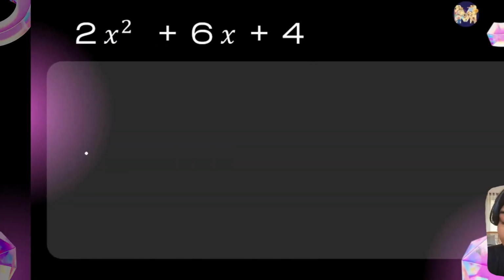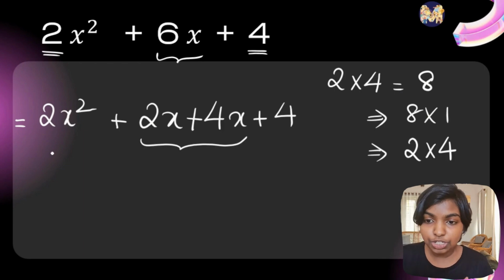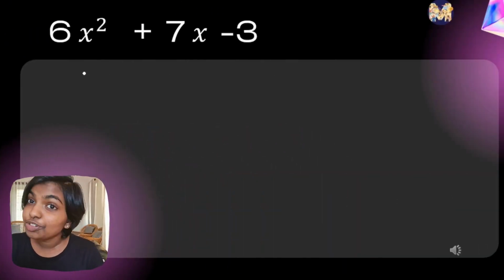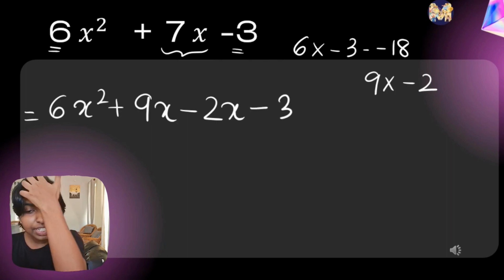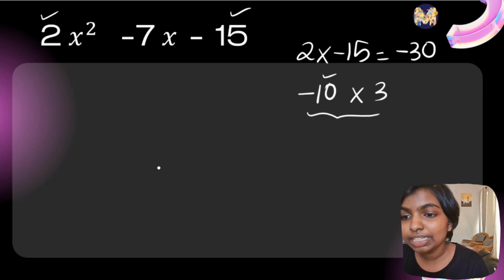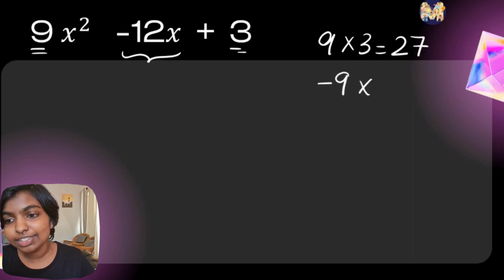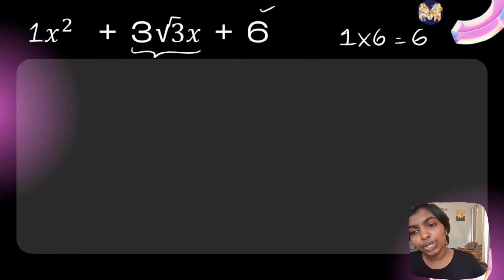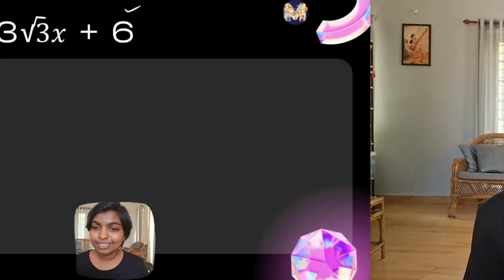Factorization By Splitting The Middle Term| Top 5 Questions| MATHS MADE EASY BY NANDITHA & NIVEDITHA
These are the top 5 important model of questions from factorization by splitting the middle term. And this video could be particularly useful for class 9th and 10th students.
Hope you learned something today!